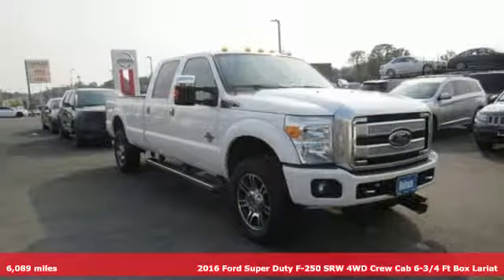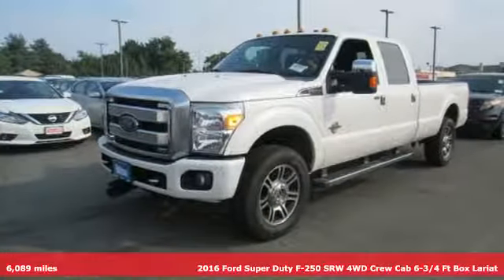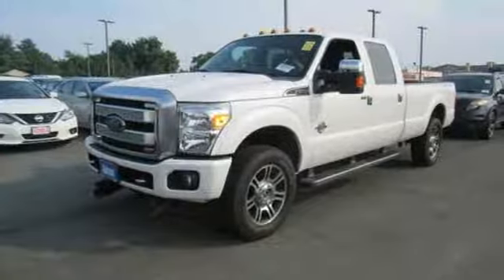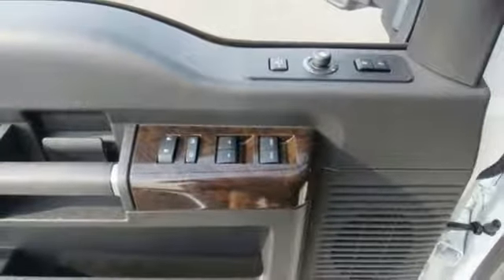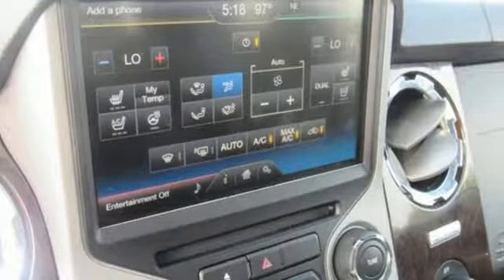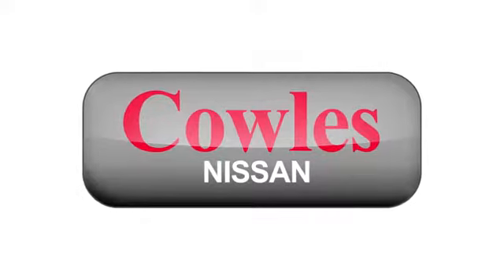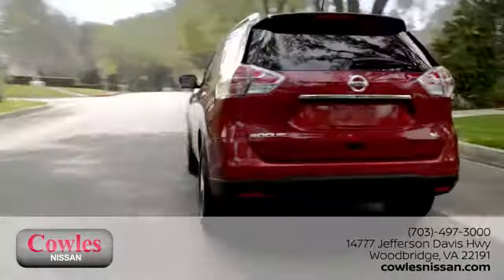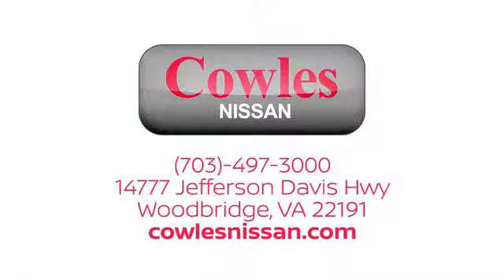Used 2016 Ford F-250SD Washington DC VA Woodbridge, VA P14285 - SOLD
Year: 2016
Make: Ford
Model: F-250SD
Trim: Platinum
Engine: Power Stroke 6.7L V8 DI 32V OHV Turbodiesel
Transmission: TorqShift 6-Speed Automatic with Overdrive
Color: White
Mileage: 6089
Stock #: P14285
VIN: 1FT7W2BT2GEB10299
CARFAX One-Owner. White 2016 Ford F-250SD Platinum 4WD TorqShift 6-Speed Automatic with Overdrive Power Stroke 6.7L V8 DI 32V OHV Turbodiesel F-250SD Platinum, 4D Crew Cab, Power Stroke 6.7L V8 DI 32V OHV Turbodiesel, TorqShift 6-Speed Automatic with Overdrive, 4WD, White, ABS brakes, Alloy wheels, Compass, Electronic Stability Control, Front dual zone A/C, Heated door mirrors, Illuminated entry, Low tire pressure warning, Remote keyless entry, Traction control.brbrAsk about our Special Rates this month! Recent Arrival! Odometer is 12584 miles below market average!brbrAwards:br * 2016 KBB.com Brand Image AwardsbrCowles Nissan of Woodbridge has been family owned and operated for over 37 years!

Address:
14777 Jefferson David Hwy